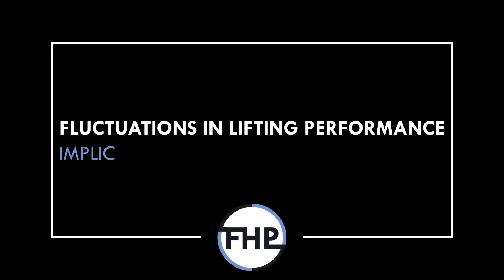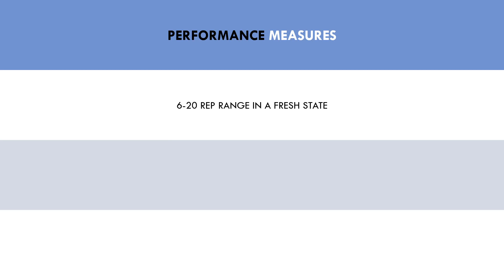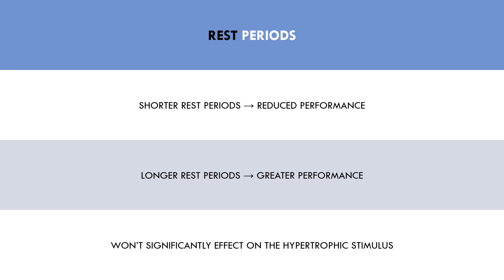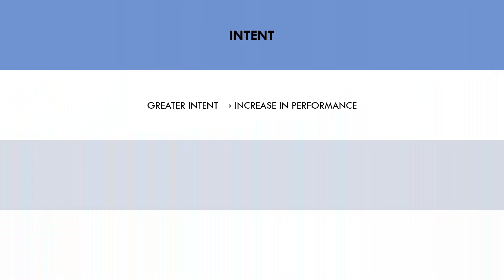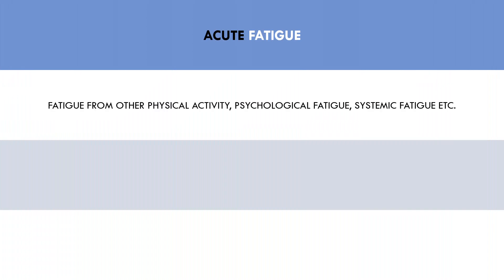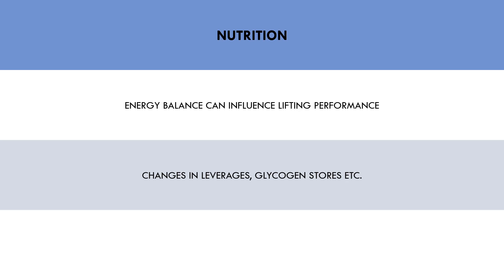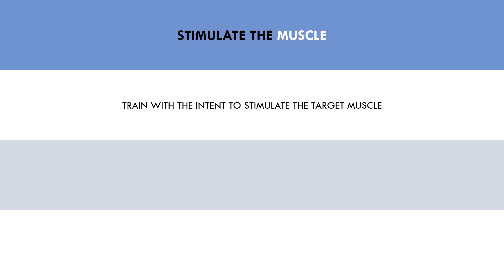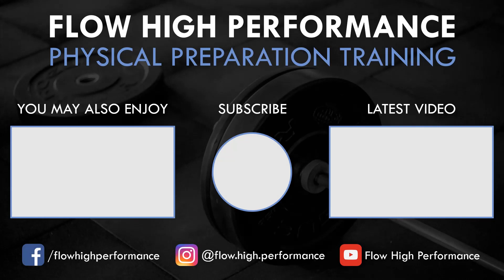Fluctuations in Lifting Performance | Implications for Hypertrophy Training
This video will cover factors that acutely influence lifting performance, and what implications this has for hypertrophy training.